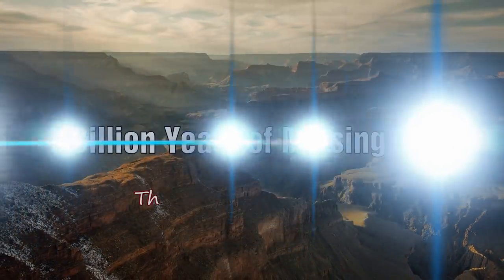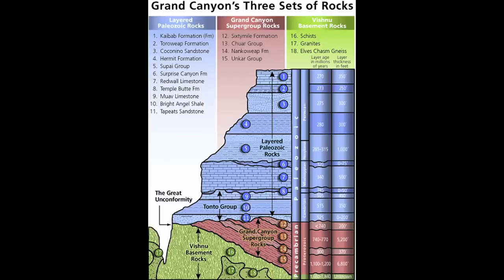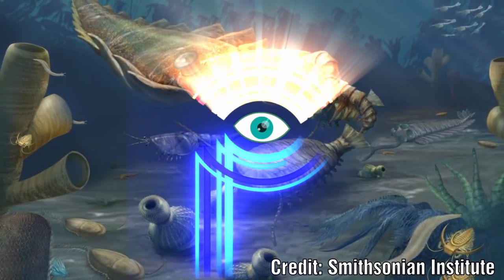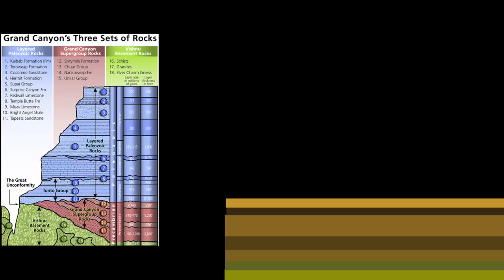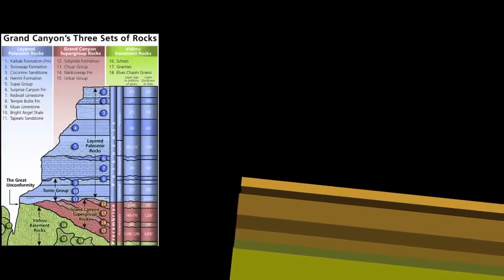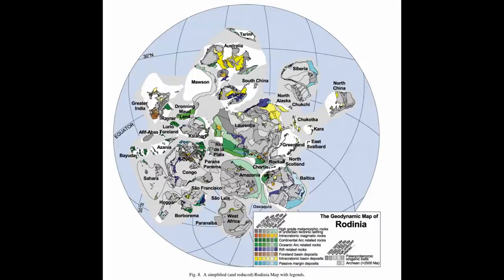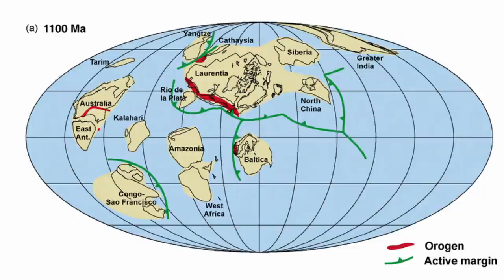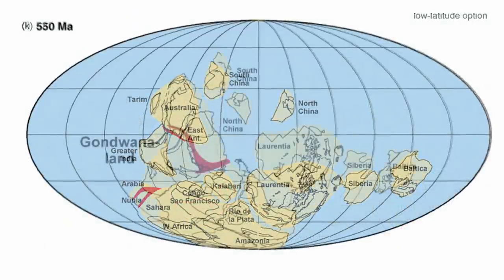Grand Canyon Mystery, Geologists Fail to Explain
This is a mystery which has existed for over a century and was first discovered by the famed geologist John Wesley Powell in 1869.  Geologists believe that layers of rock are deposited one on top of the other, little by little over time.  This means that when we examine the layers in exposed rock faces you should generally be able to see that each successive layer is older than the other with no gaps between them.  The thing about the Great Unconformity is that about a billion years of rock appears to be missing between the 3 billion-year-old sediment and the relatively young, 550 million year layers sitting directly on top of this.  To add to the mystery the 550 million year strata are just a few million years before the Cambrian Explosion which marked the widespread appearance of complex life on Earth.  Let’s dive in and find out more…

00:00 Introduction
01:03 Unconformities & their discovery
02:36 John Powell's discovery of the Great Unconformity
04:05 What might cause the Great Unconformity?
04:26 Was a supercontinent the cause?
06:22 How are strata formed
07:23 Rapid stratification
07:56 Problems with radiometric dating
08:46 What could affect the dating process
09:55 Cambrian Explosion & Future research